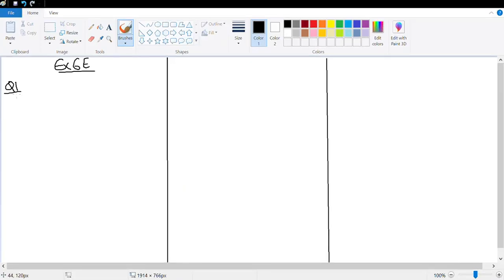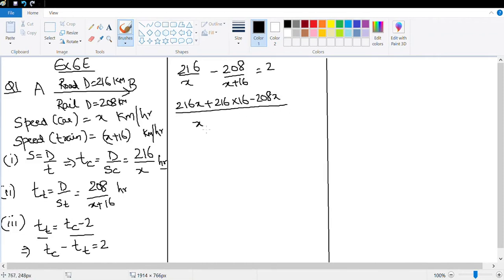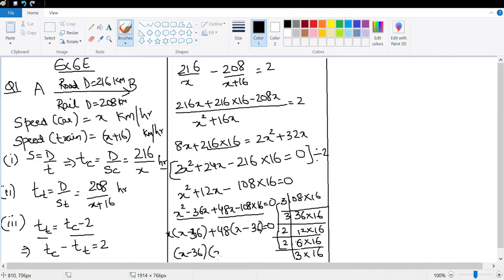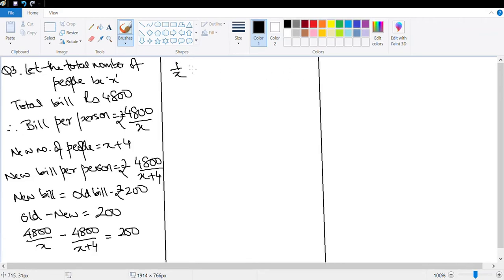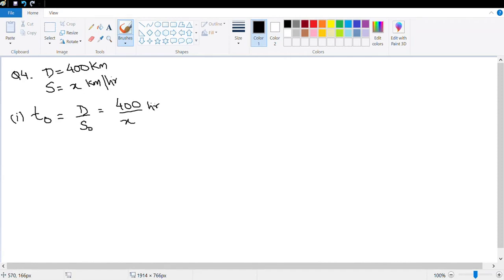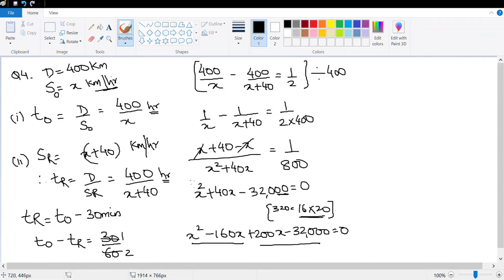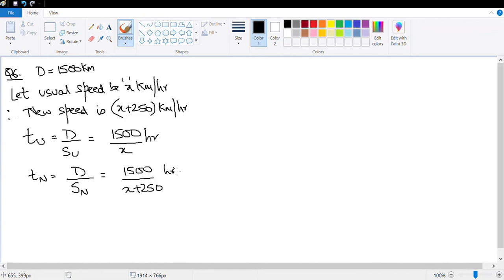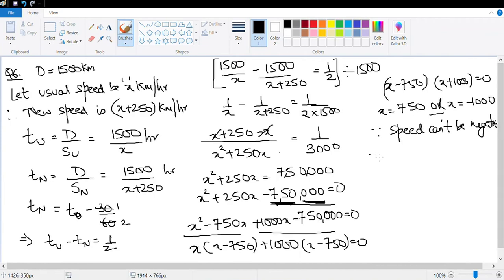Class10 Solving Problems Ex 6E (part 1 of 3)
Chapter 6, Solving Problems based on quadratic equations
Ex 6E: Q1, Q3, Q4, Q6